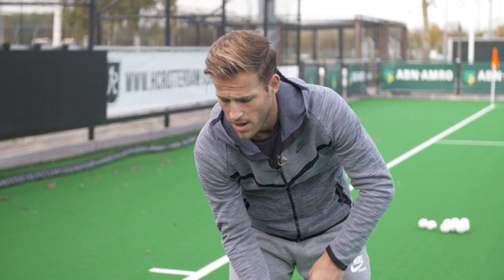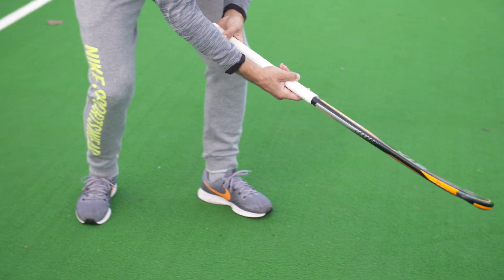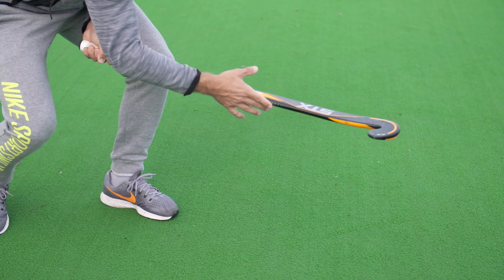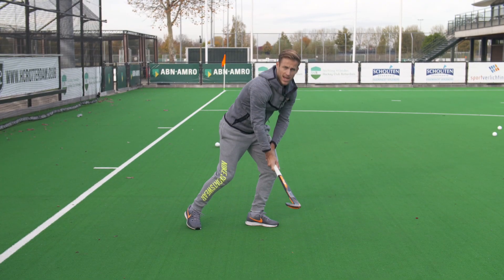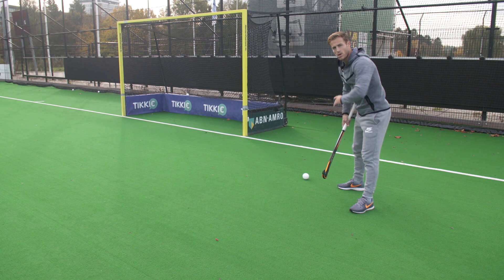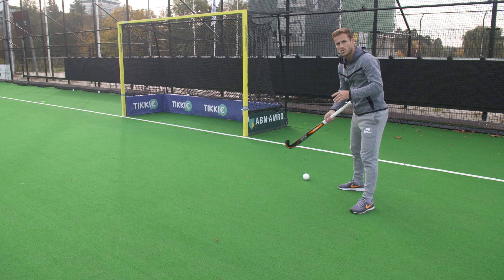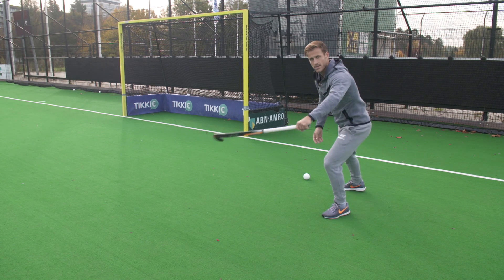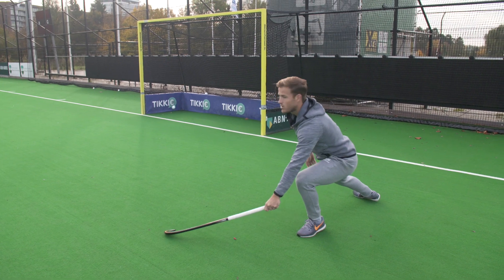Baseline scoring By Hertzberger | Hertzberger TV Training Tutorial | Field Hockey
This weeks training tutorial is about scoring from the baseline. I hope you like it!